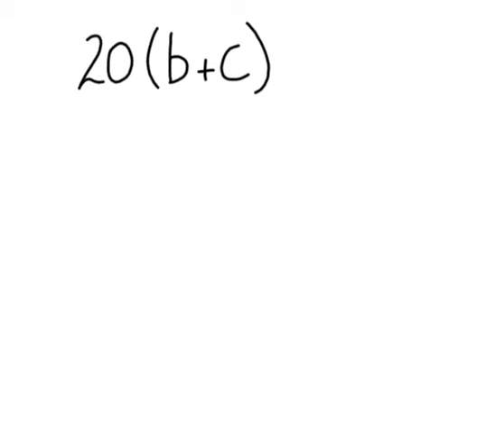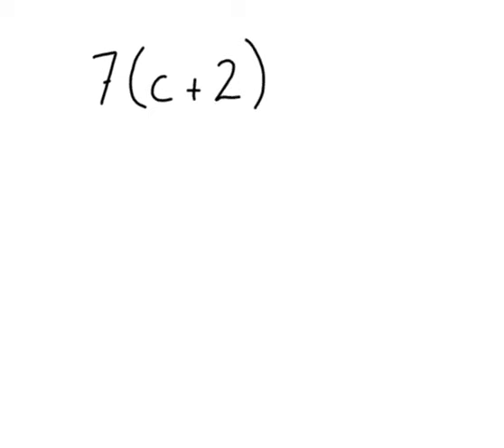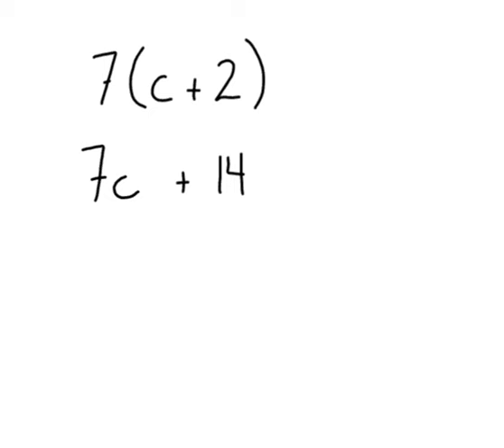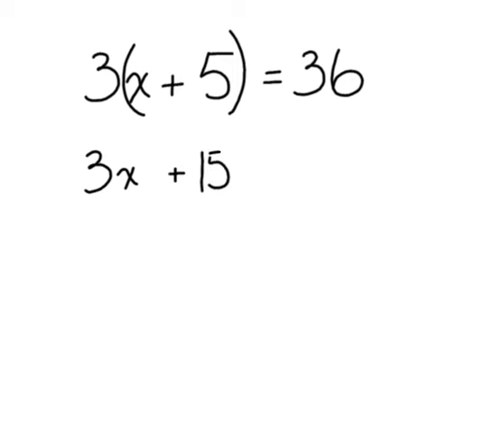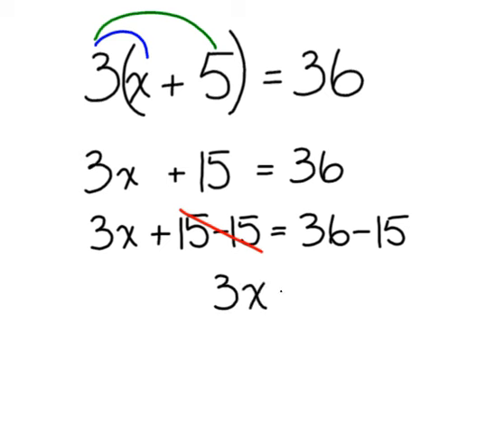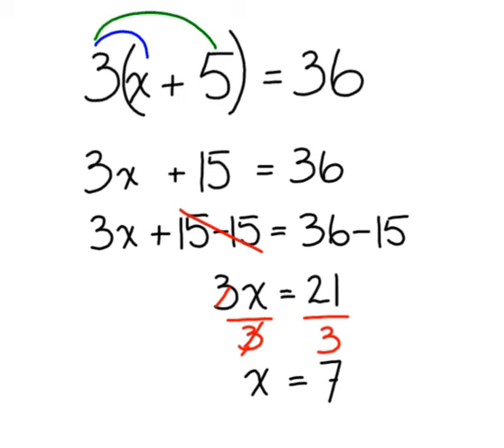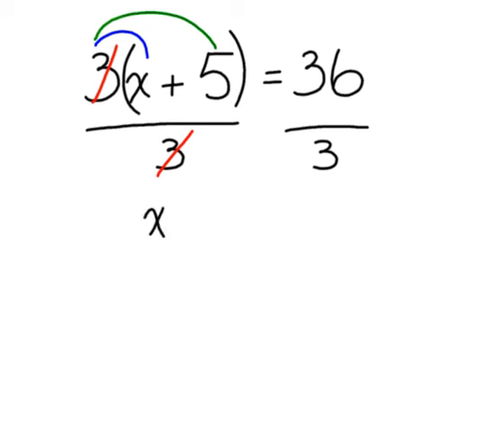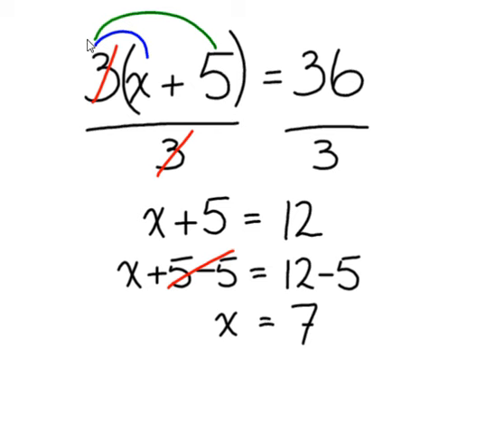intro distributive property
an intro to distributive propert